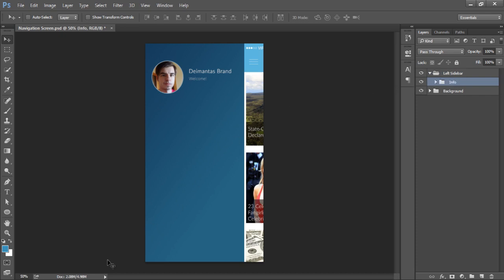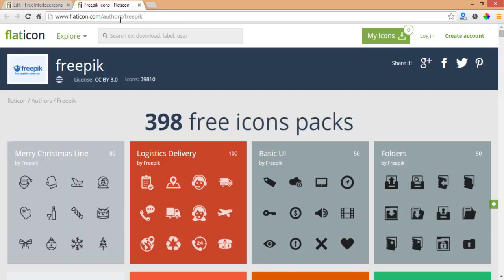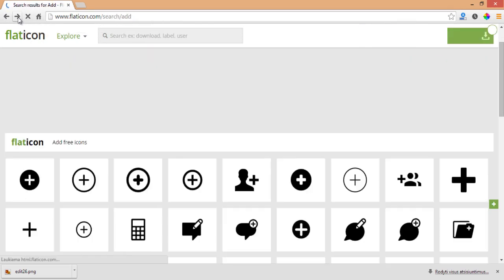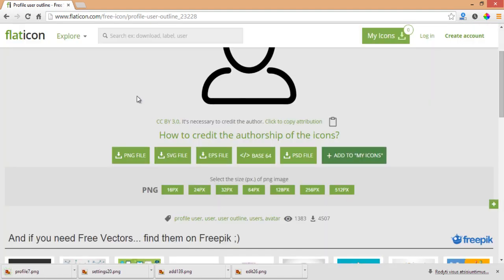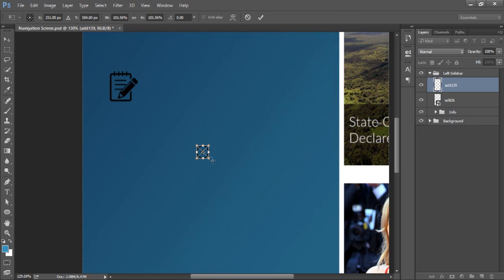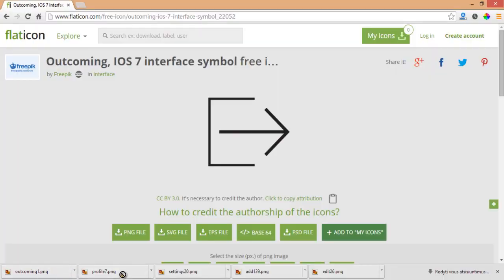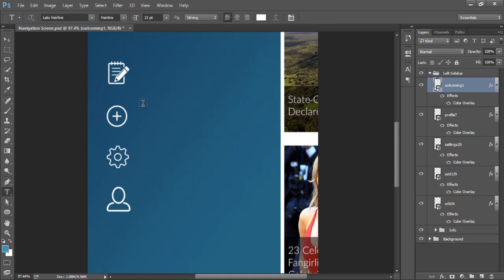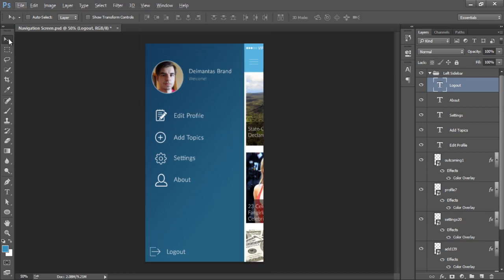Filling All Information